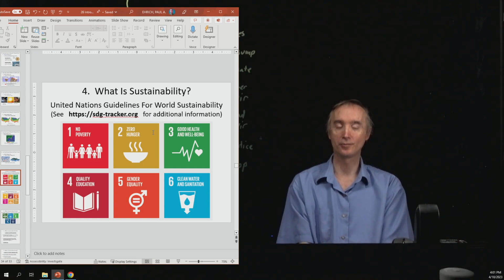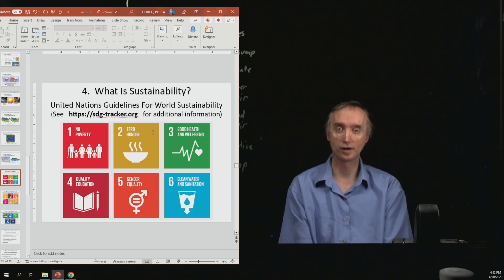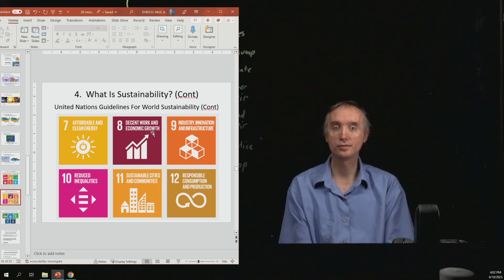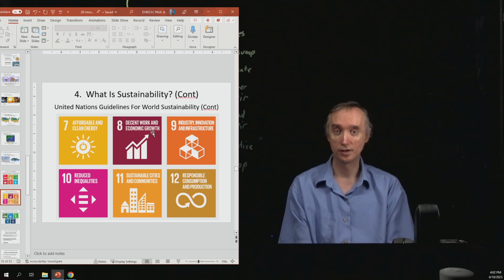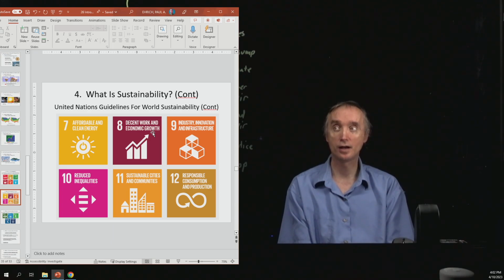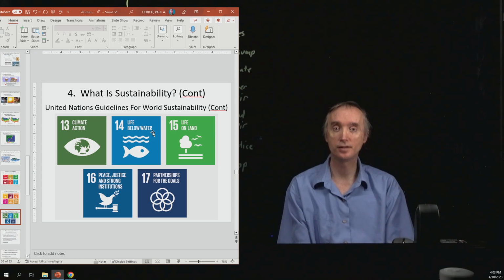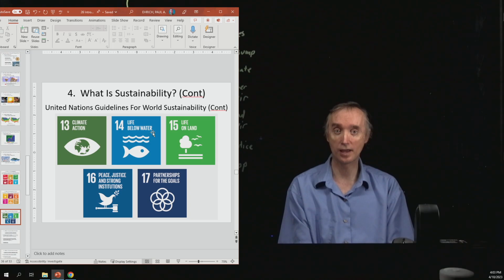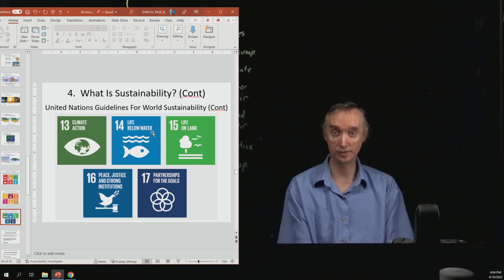Glg 19 17 UN Sustainability Goals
In this segment about environmental geology you will see the goals that the United Nations has set forth to make the Earth sustainable.